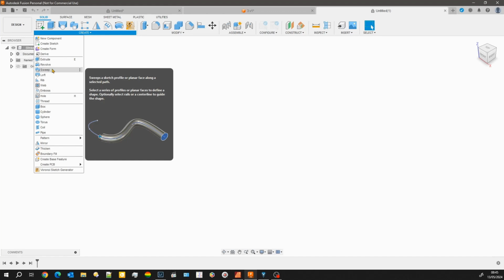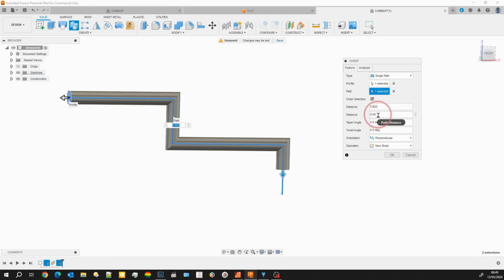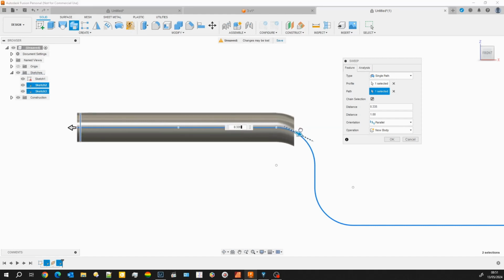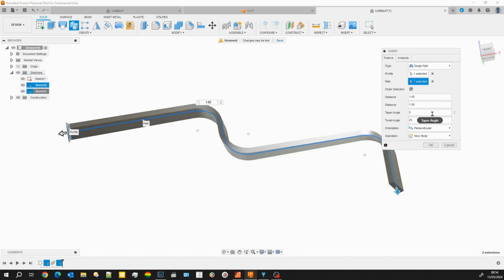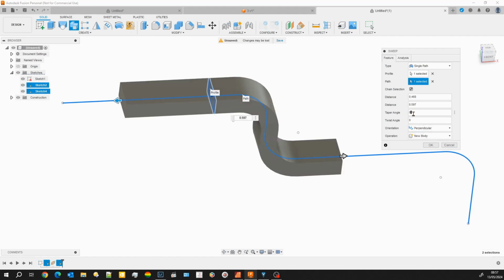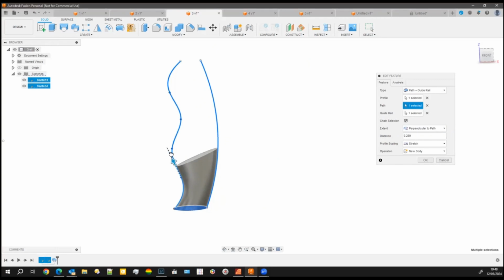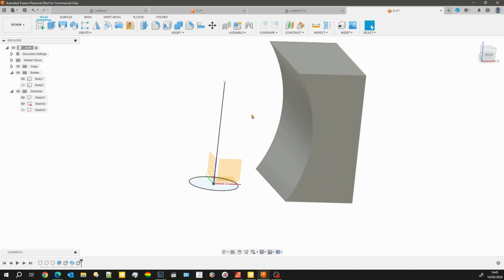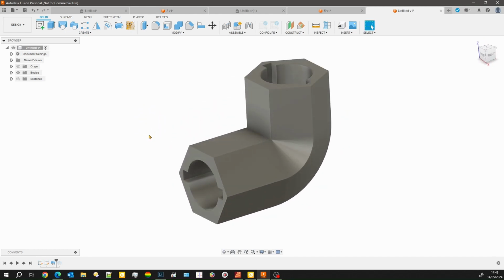Sweep Command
0:00 Starting the sweep command.
2:52 Sweep distance.
3:26 Change the path to sweep.
4:35 Orientation of the sweep.
6:10 Changing the profile shape.
7:01 Taper angle & Twist.
8:06 Moving plane along the path.
10:39 change from single path.
14:21 Sweep along a surface path.